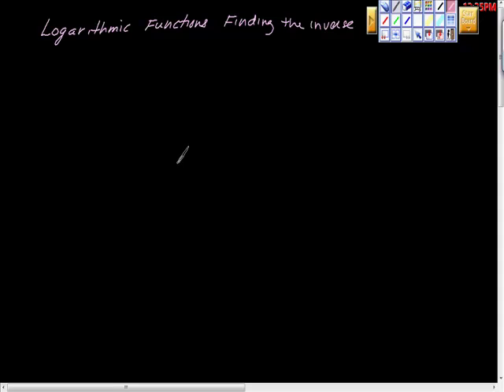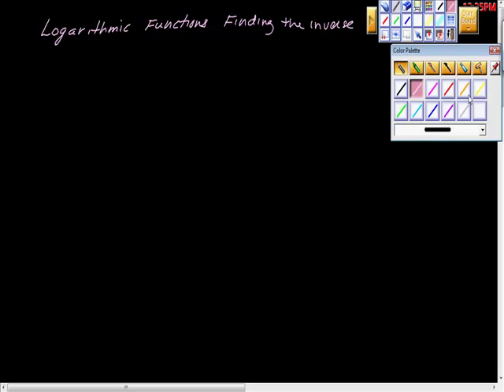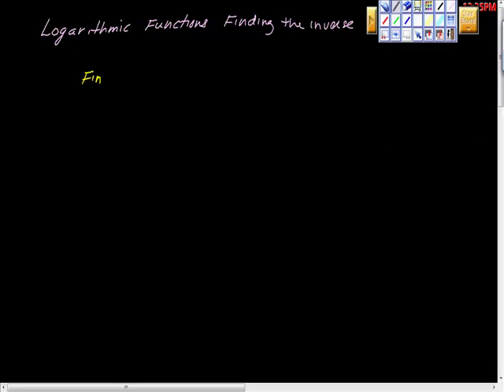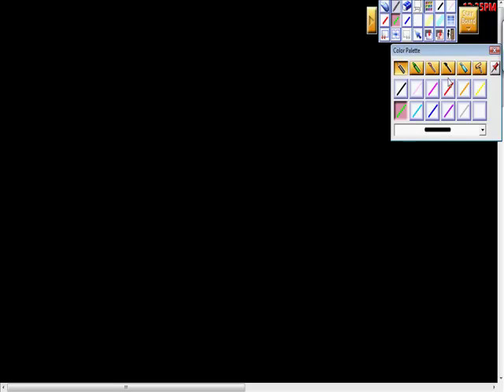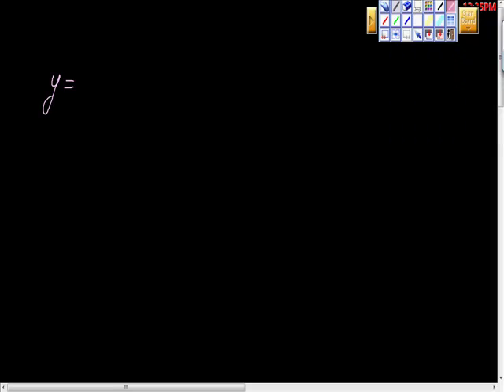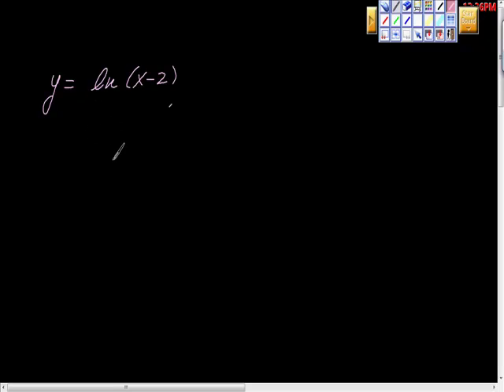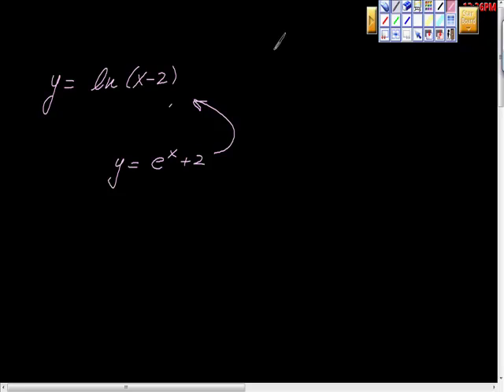Finding the Inverse of Log Function Pt II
This video goes through a bunch of examples of finding the inverse of logarithmic functions, the log functions are not graphed allowing time to go over more examples.